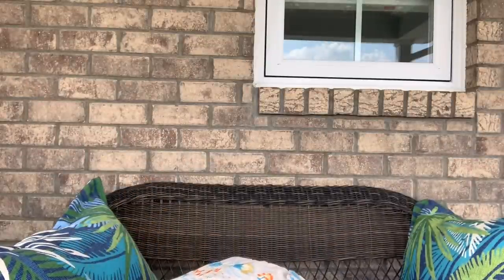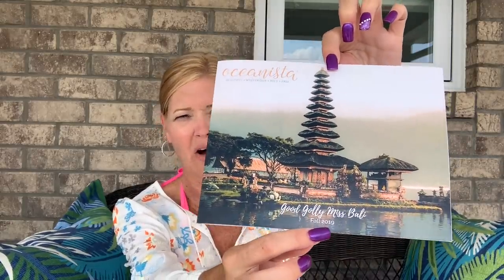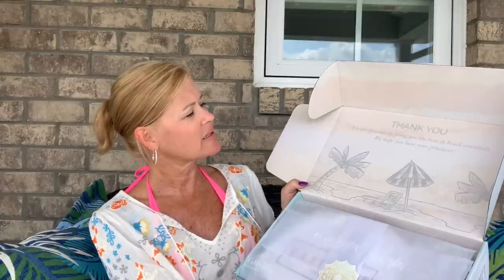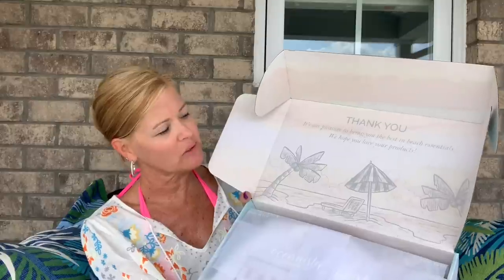Oceanista - Fall 2019: Unboxing & review...good golly Miss Bali this box is AMAZING!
Hi Everyone!

Sharing one of my favorite seasonal subscription boxes - OCEANISTA!  I LOVE this box!  I am a beach girl at heart and this box makes me so happy.  Oceanista is a beach inspired seasonal subscription for $89 per season.  You get a discount if you sign up for the annual option.  You will receive 6-8 beach inspired items in each box all curated with the ocean in mind.  They can range from home decor to beach wear and jewelry.  The theme for this month is "Good Golly Miss Bali".  Value of the boxes $200+, this one is $240.

A portion of the proceeds from each box goes towards cleaning the oceans!

This box was sent to me for review, but it is the BEST beach inspired subscription there is!

Items in the Fall box:
Embroidered Poncho-Like Tunic - retail $49
Featured Art by Kate Shore "Daydreaming" - retail $28
Talulah Rattan and Ata Bag - retail $79
Balipura Crystal-Infused Healing Mist - retail $25
Handcrafted Wooden Bali Bead Necklace - retail $24
Island Hopping by Doucce Eyeshadow set - retail $35